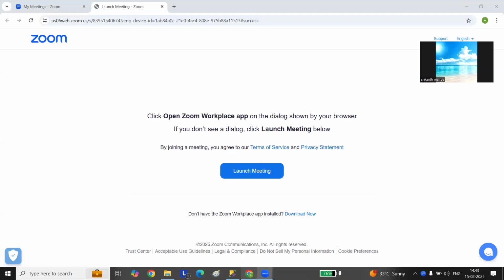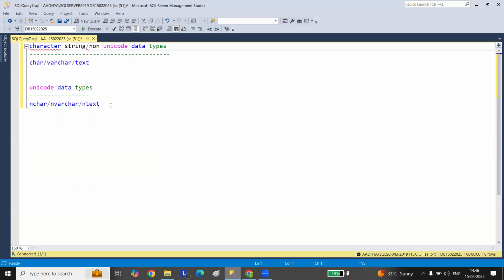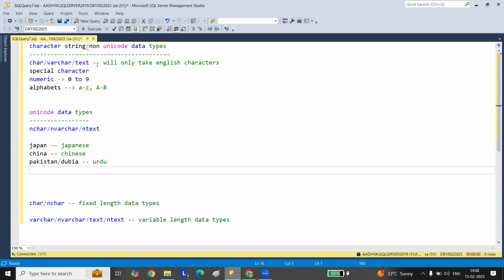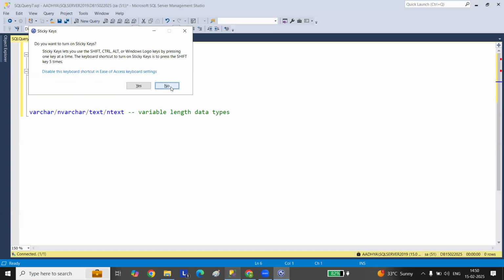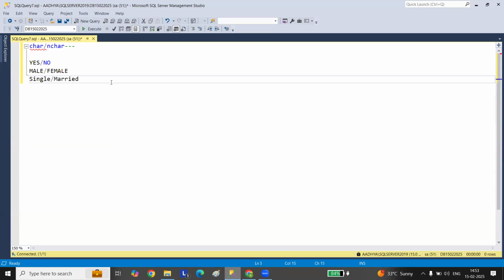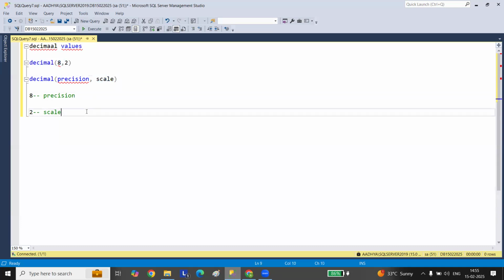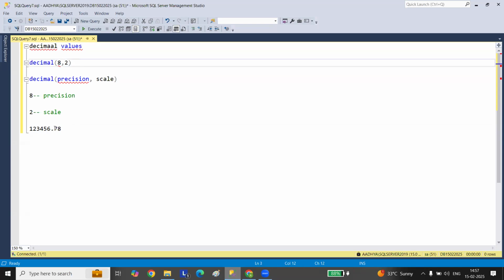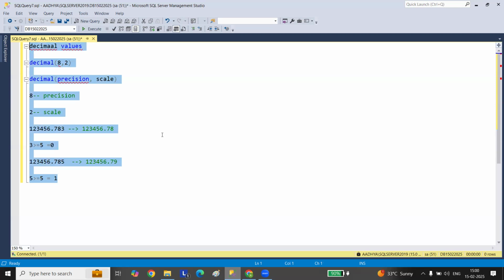5. Data Types - Character(Non Unicode) Strings, Unicode Strings, Decimal